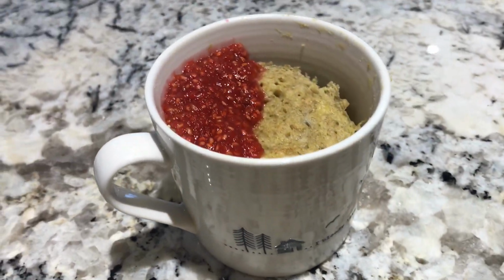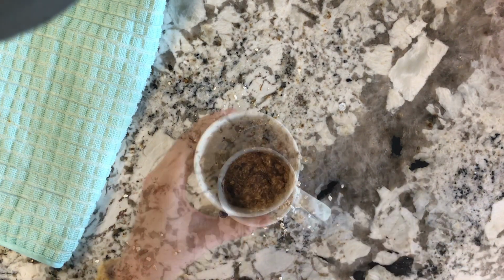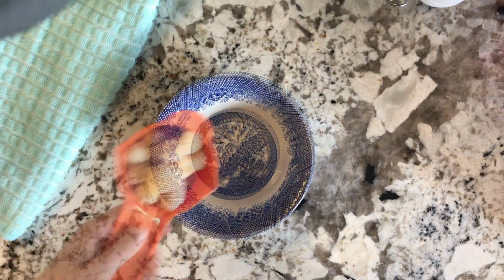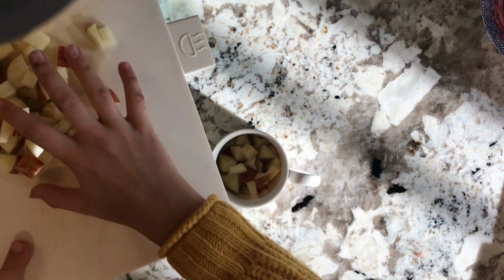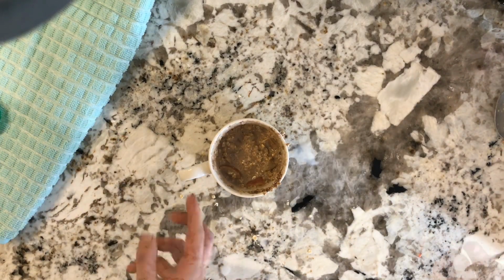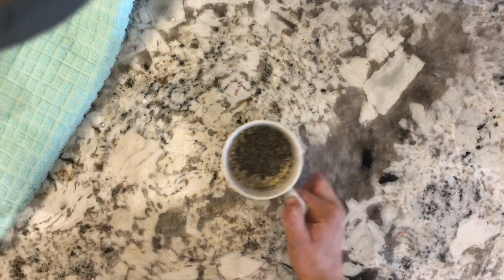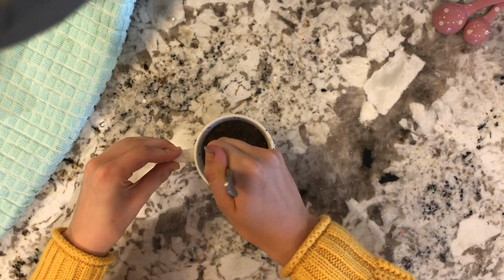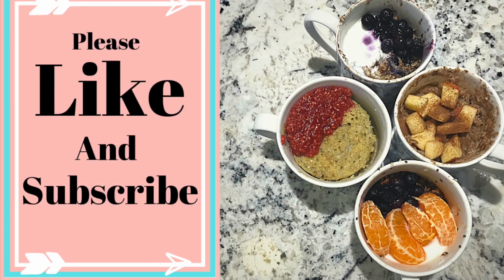Healthy, Easy Mug Breakfasts (pancakes, muffins, granola and oatmeal)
These recipes are all healthy, quick easy to make. Plus, you can make the all in your microwave! You can make all of these the night before or in the morning for a stress-free breakfast.

Recipes:
Banana blueberry oat breakfast muffin
1/3 cup oats
1/2 tsp baking powder
1 tsp cinnamon
1/8 tsp mixed spice
1/2 a banana
Pinch of salt
3 tbsp milk
1/4 cup blueberries (you can use other fruits as well)

Pancakes
1/4 cup oat flour (made by processing oats in a blender until they are a fine, flour consistency)
1 banana, mashed
1 egg, lightly beaten
Pinch of salt
1 tsp vanilla extract

Apple Oatmeal
1 apple, diced
1/3 cup oats
1 tsp cinnamon
Milk

Granola
1/3 cup oats
3 tbsp agave or honey
1 tsp cinnamon
2 tbsp dried raisins, cranberries or cherries
2 tbsp chia seeds
2 tbsp pumpkin seeds
1 tbsp of coconut oil